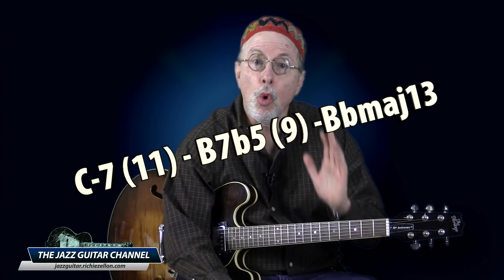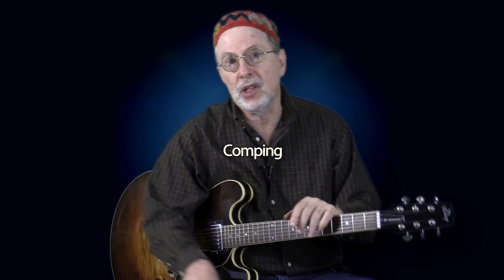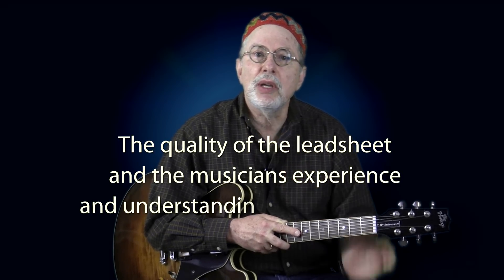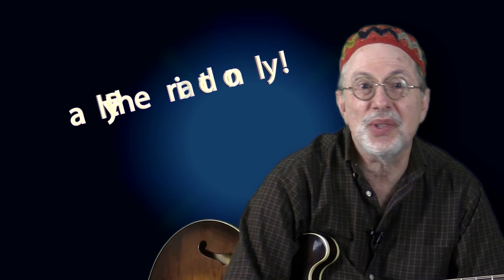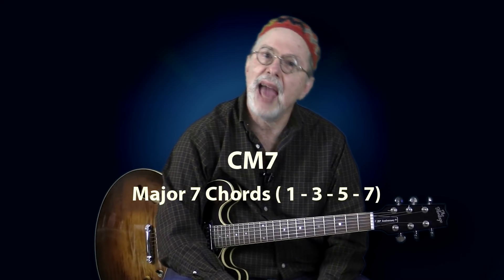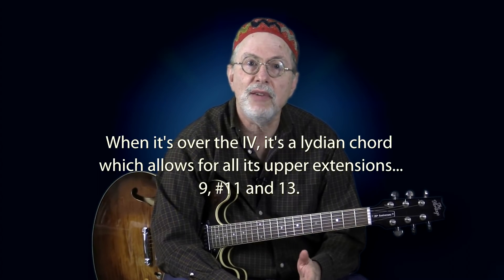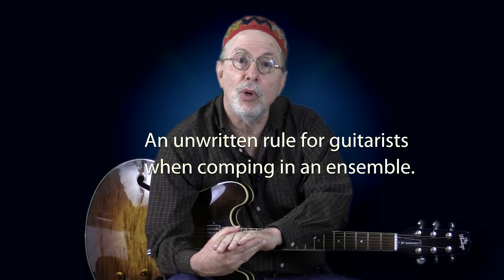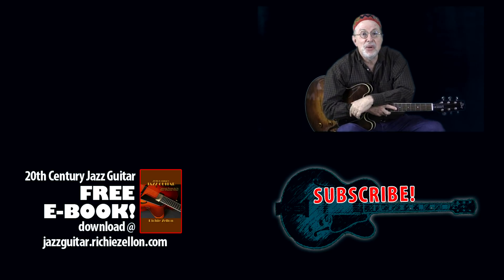A Guide To Leadsheet Chords When Comping